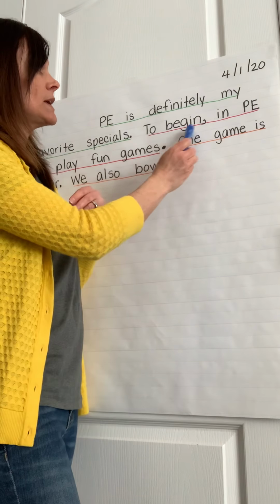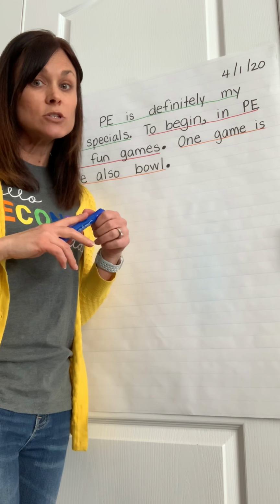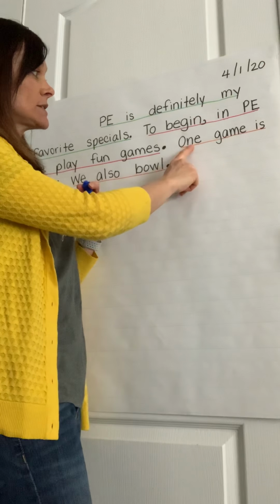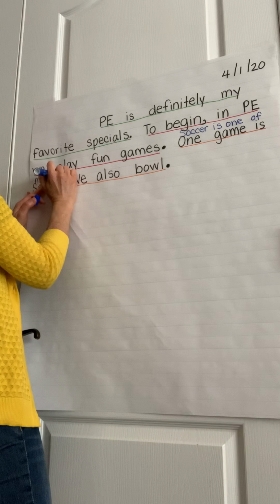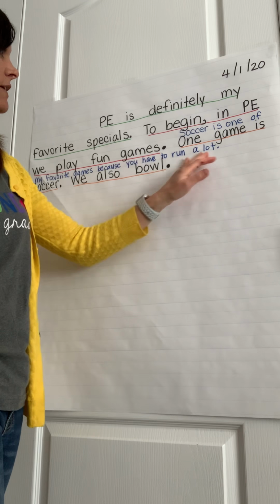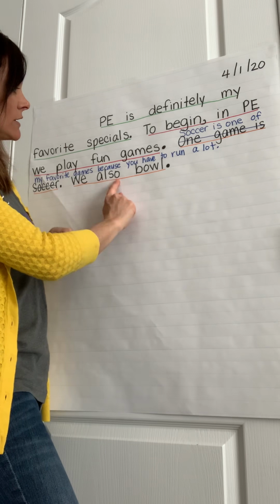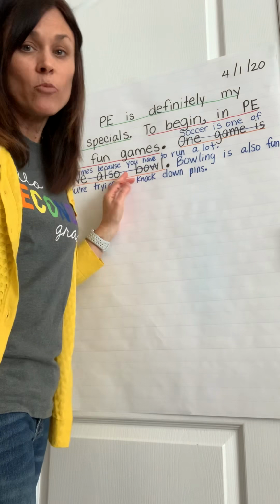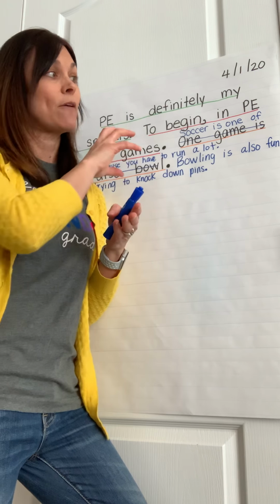March 31, 2020